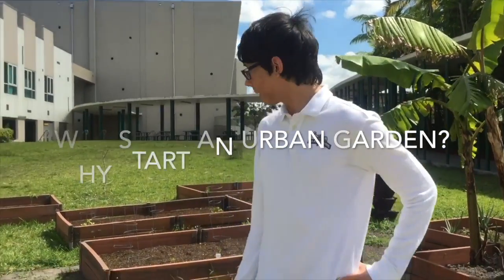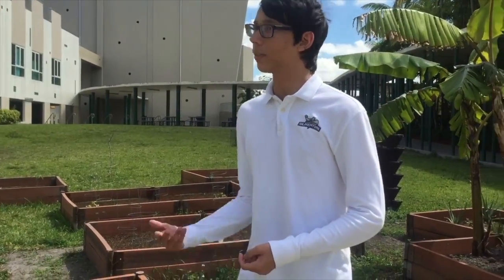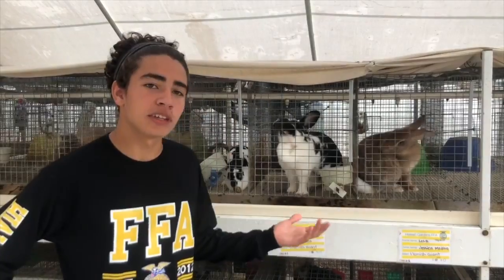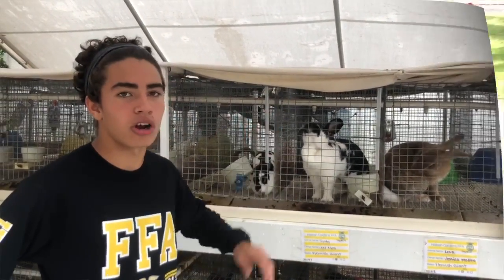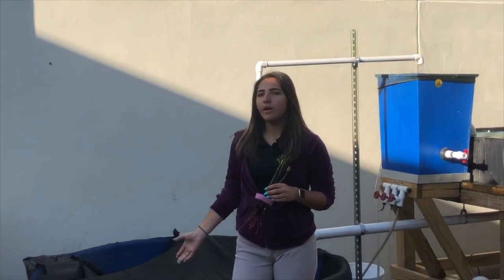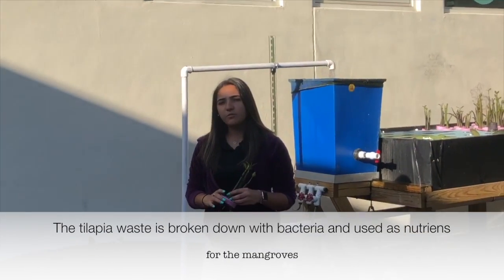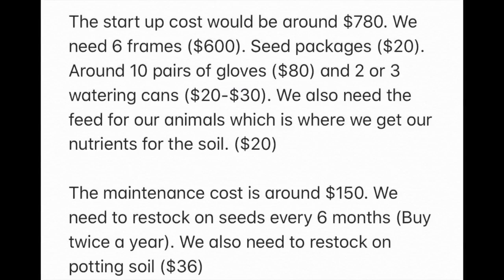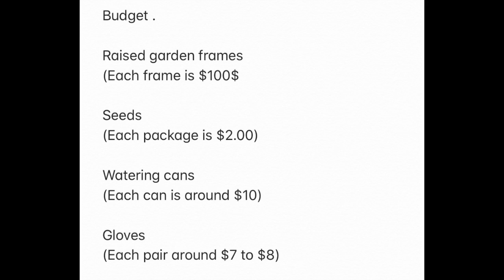Hialeah Gardens SHS Challenge 6 (2018-2019)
This is our Fairchild Challenge 6. Urban Gardening infomercial. Music by: Devin Dawson "All On Me"